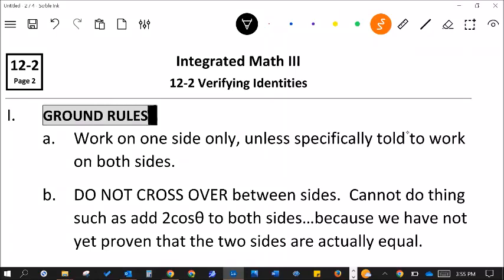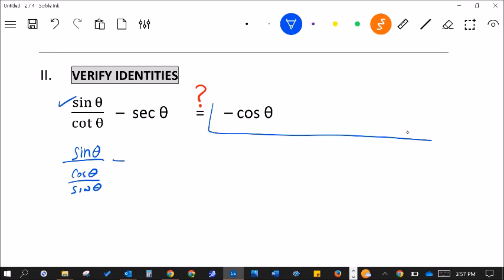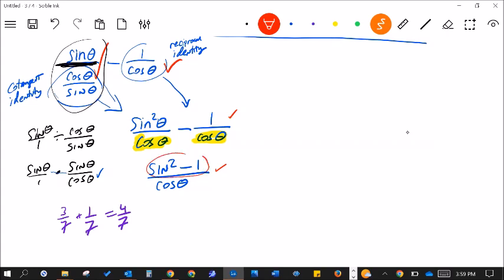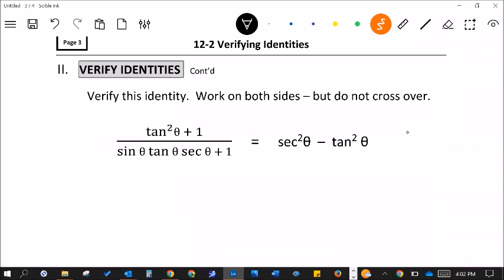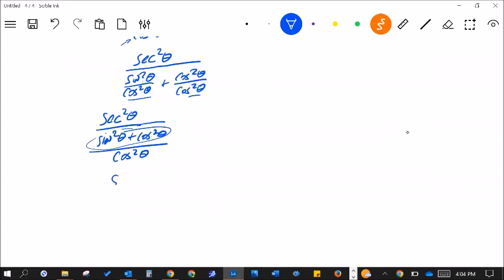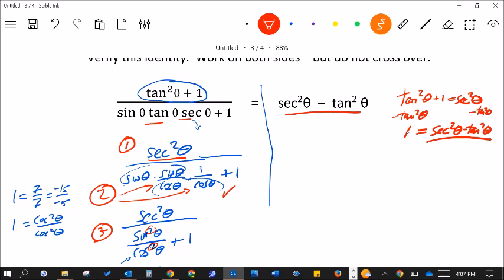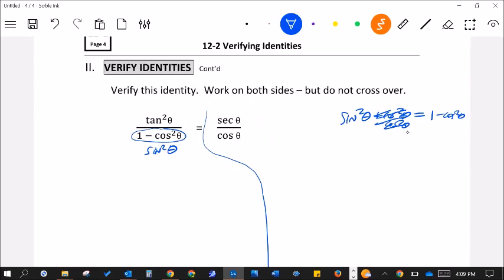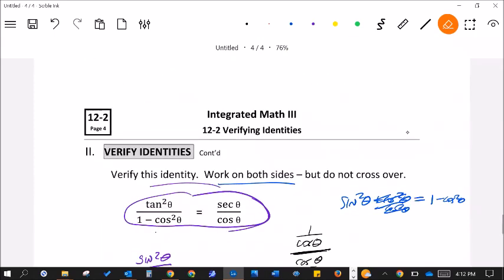12.2 Verifying Identities